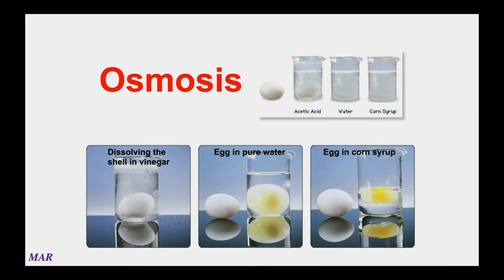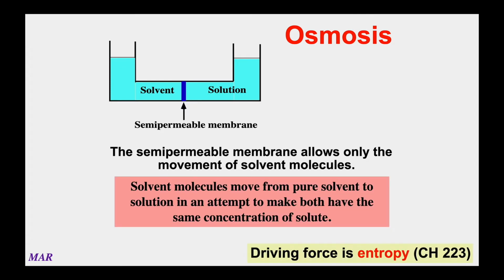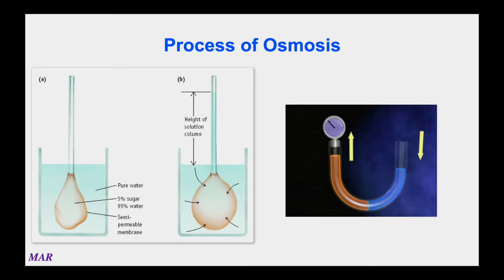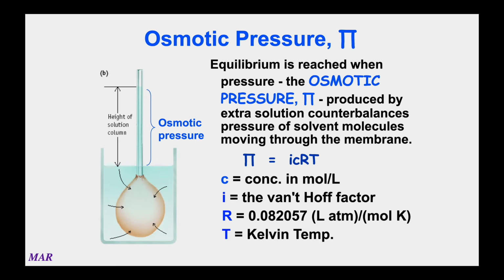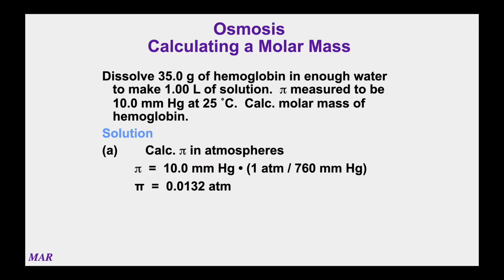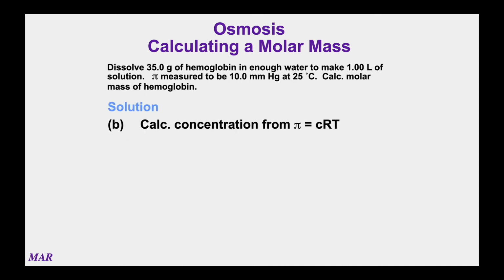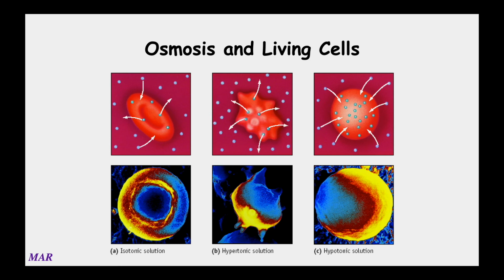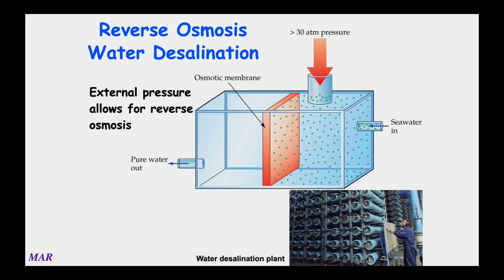CH 222 Screencast "Osmosis and Osmotic Pressure"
"Osmosis and Osmotic Pressure" - a Screencast from Chemistry 222 for students of Dr. Michael Russell's classes at Mt. Hood Community College in Gresham, Oregon, USA.